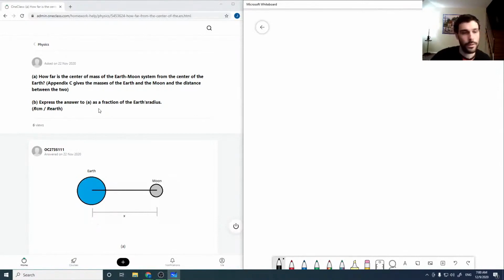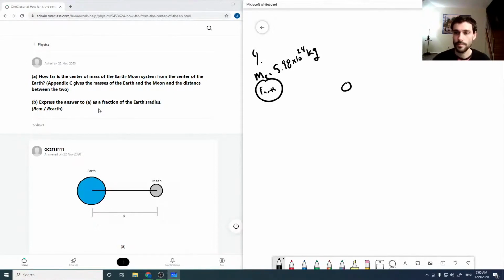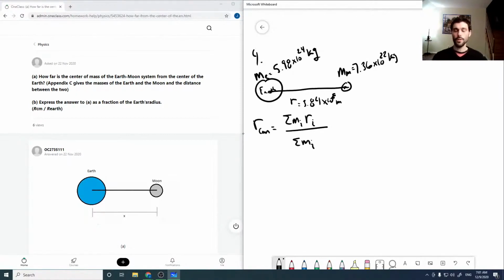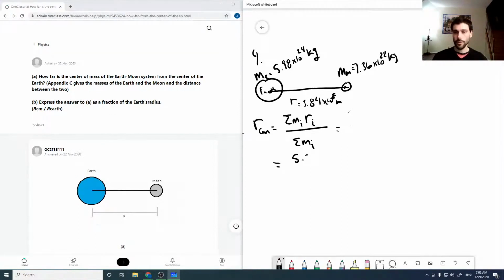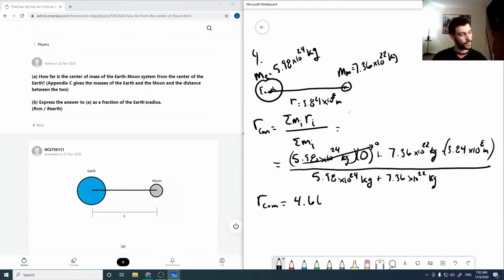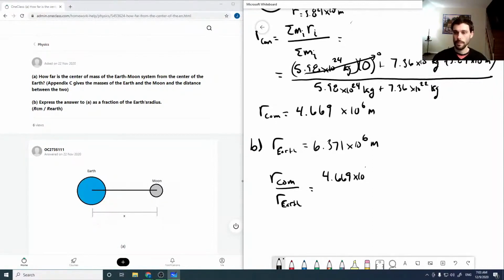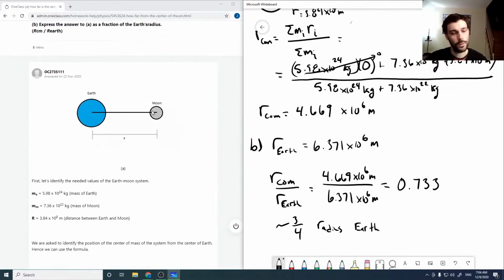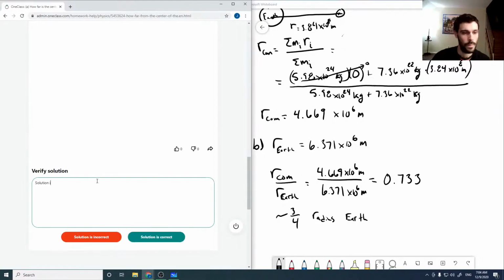a How far is the center of mass of the Earth-Moon system from the center of the Earth? Appendix C